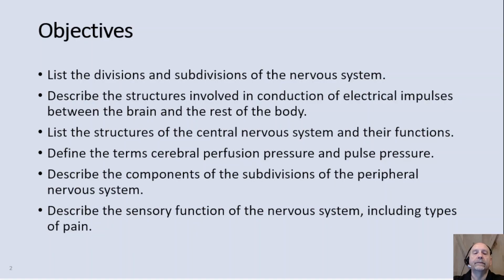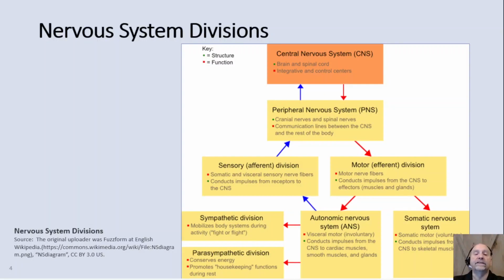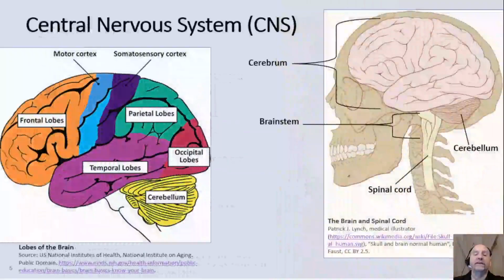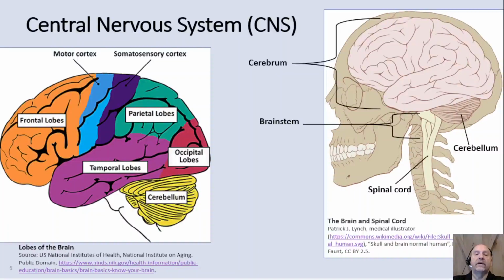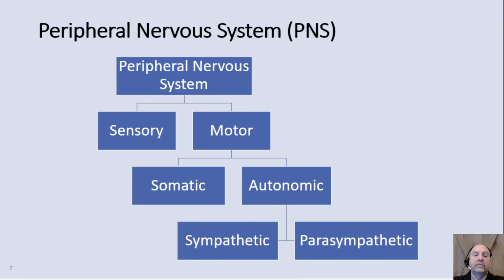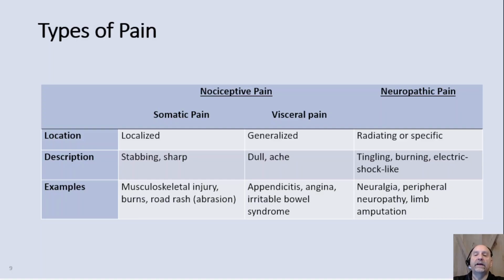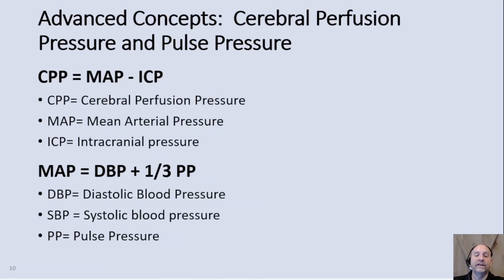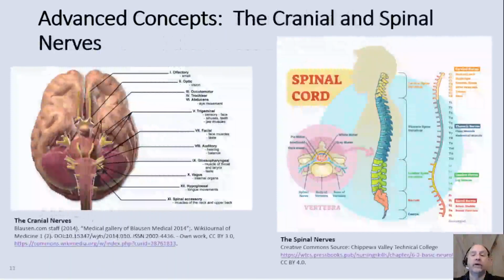Basic Anatomy and Physiology: Neurological System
The nervous system serves as the body’s command and control center, facilitating everything from the unconscious rhythm of a heartbeat to the complex coordination required for fine motor tasks. For the EMS provider, a deep understanding of neuroanatomy is not merely academic; it is the foundation for recognizing life-threatening pathologies such as strokes, traumatic brain injuries (TBI), and spinal cord insults. This companion explores the structural divisions of the nervous system, the physiology of sensory perception, and the critical hemodynamic calculations that govern cerebral health.